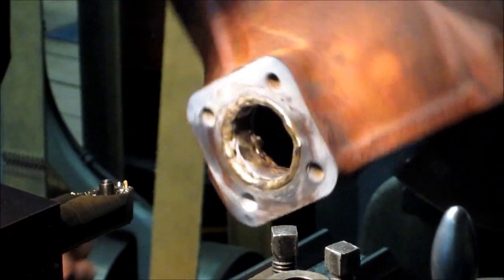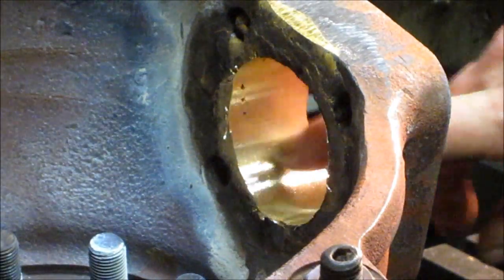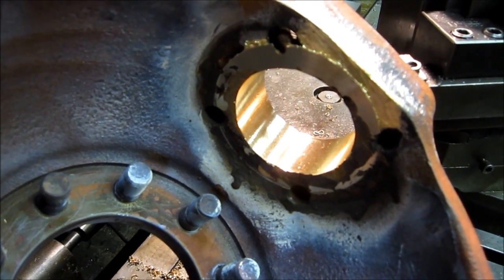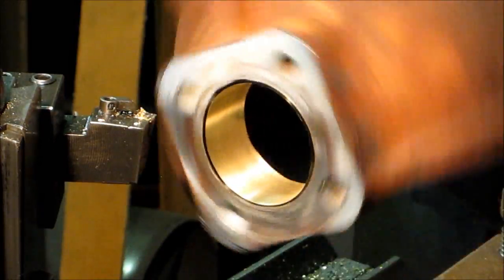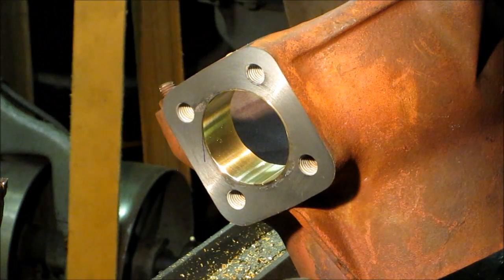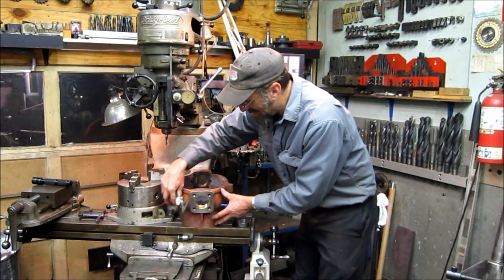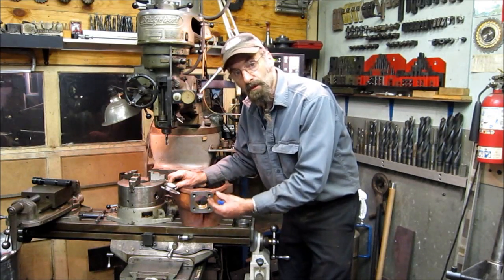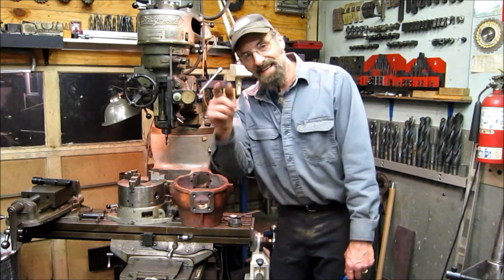Brazing Knuckles Part 3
Machining the braze build up on a steering knuckle bearing bore, for a four wheel drive 690 loader...